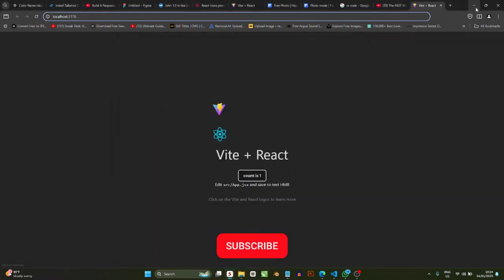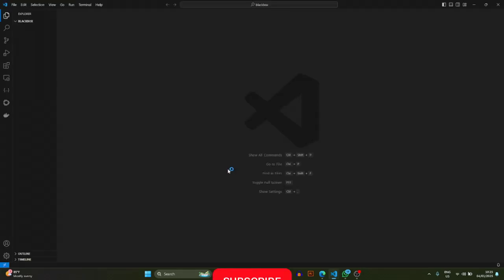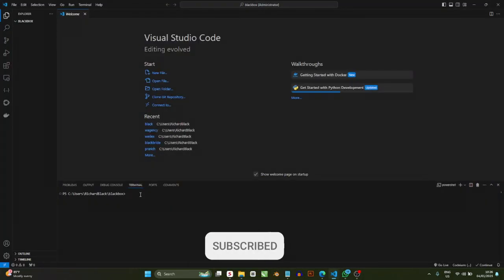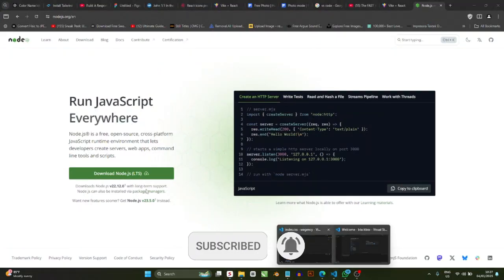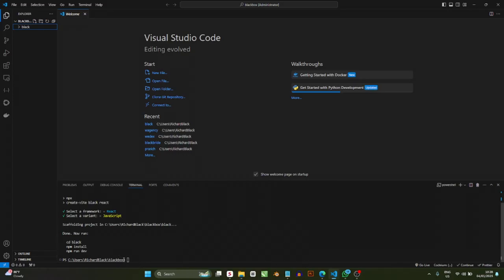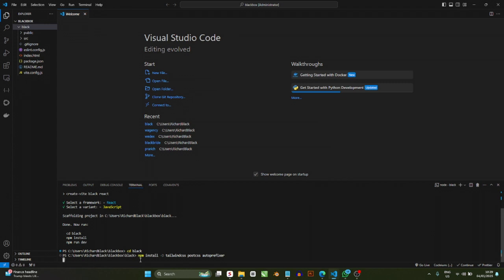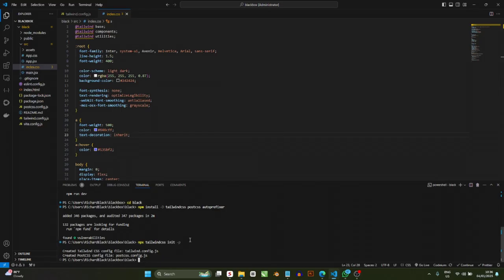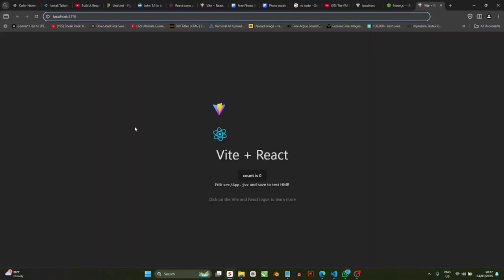How to Install Tailwind CSS with Vite + React in 2025 - For Beginners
In this video, I provide a step-by-step guide to installing Tailwind CSS in a React project using Vite. Tailwind CSS is a popular utility-first CSS framework, and Vite is a lightning-fast build tool that makes development seamless.

Whether you're starting a new project or integrating Tailwind CSS into an existing one, this tutorial will guide you through the setup process, including configuring your tailwind.config.js and applying styles.

By the end of this video, you'll have a fully functional React app styled with Tailwind CSS!

What You'll Learn:
Installing Vite and setting up a React project.
Adding Tailwind CSS to your project.
Configuring Tailwind for a production build.
Testing and applying Tailwind classes in React components.